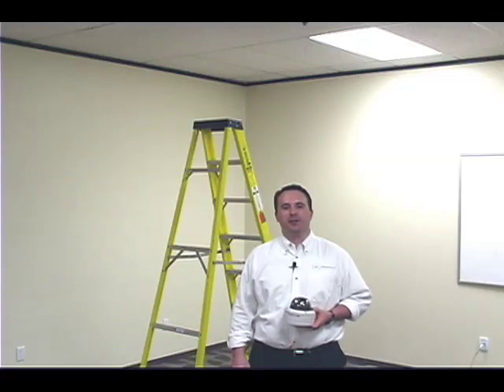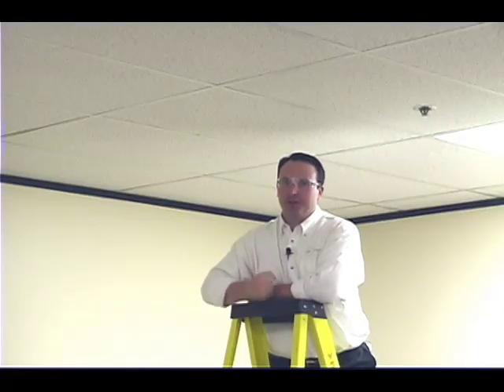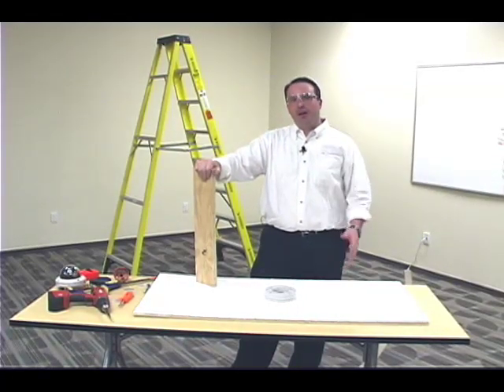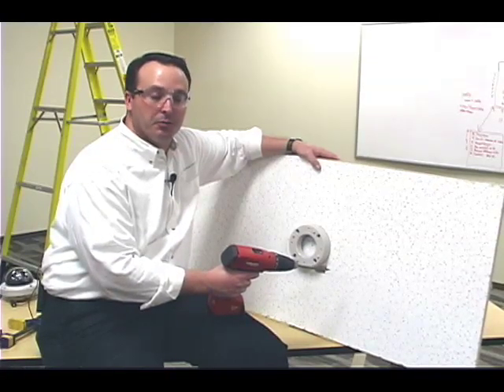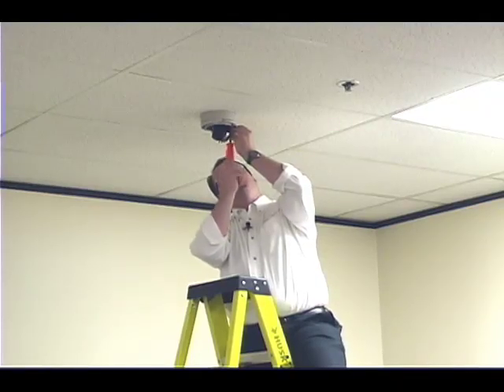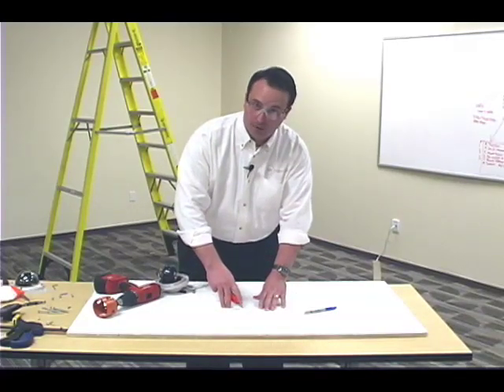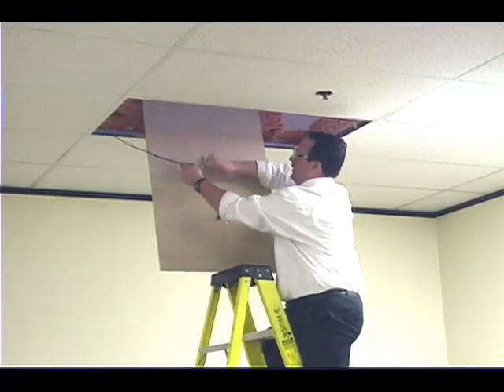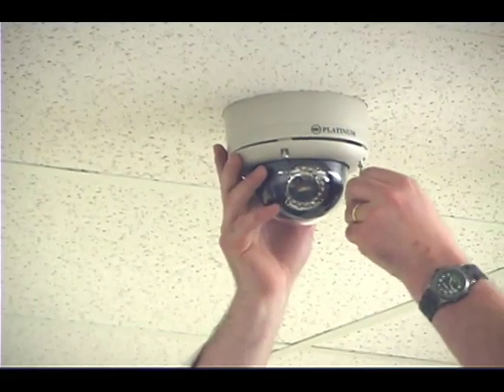How to Install a Dome Security Camera in a Suspended Ceiling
Learn how to quickly install a dome security camera in a suspended ceiling. Versatile and unobtrusive, dome cameras are easy to install virtually anywhere. These cameras are an affordable video surveillance option as they eliminate the need to purchase lenses or mounting brackets.